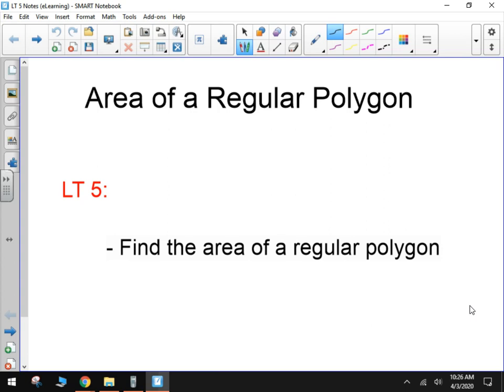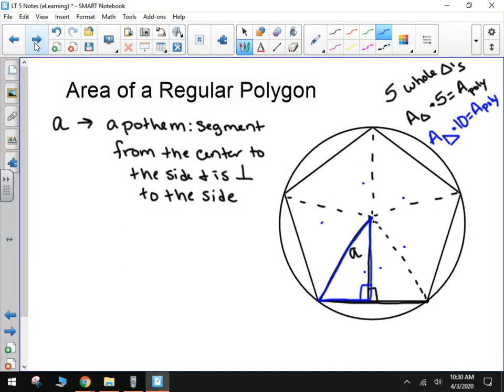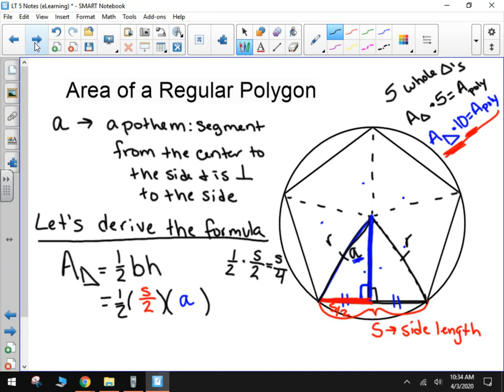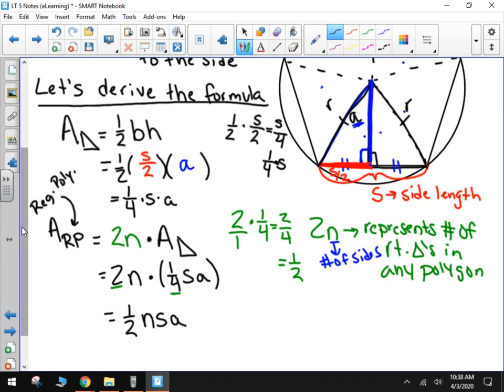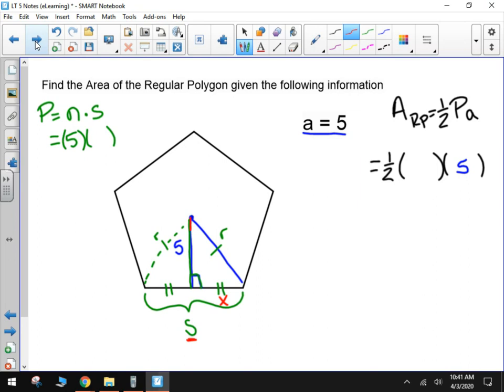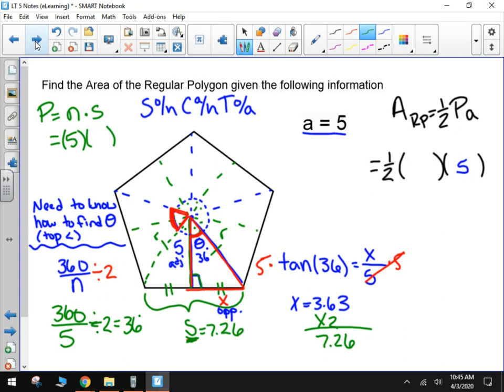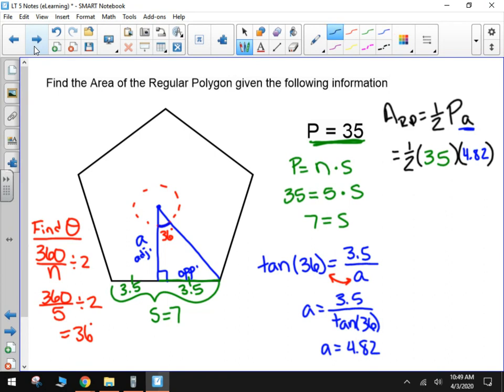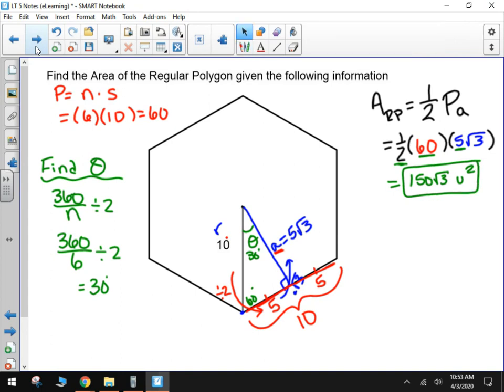Untitled: Apr 3, 2020 10:53 AM